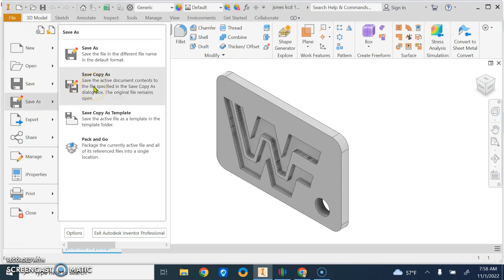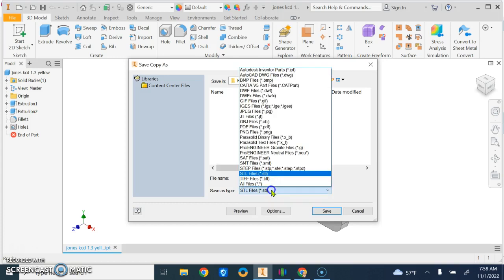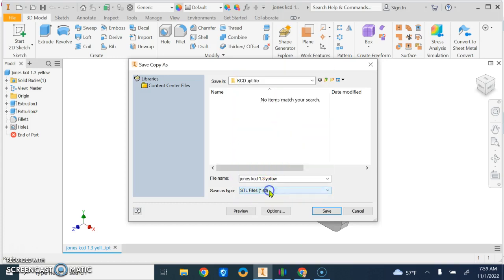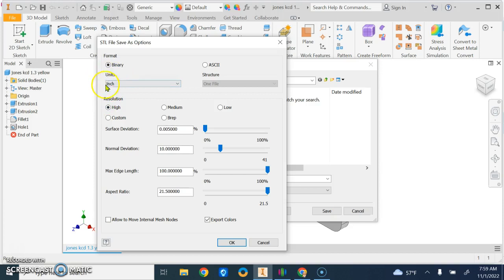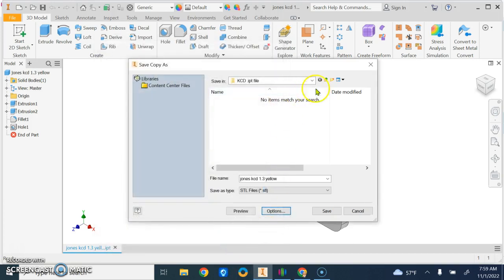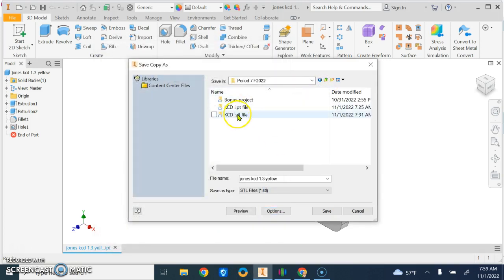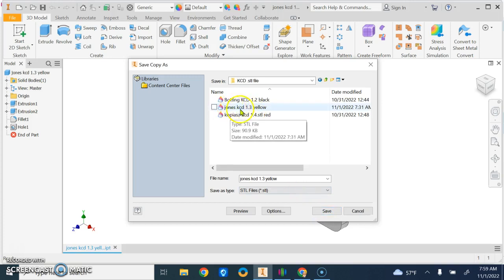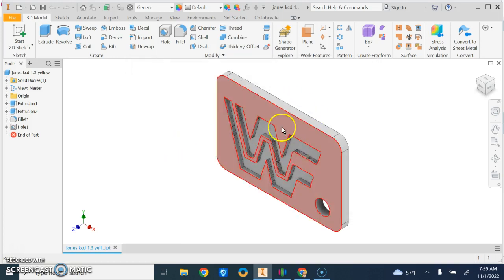Saving an IPT file as an STL